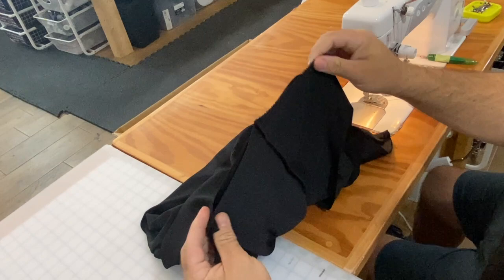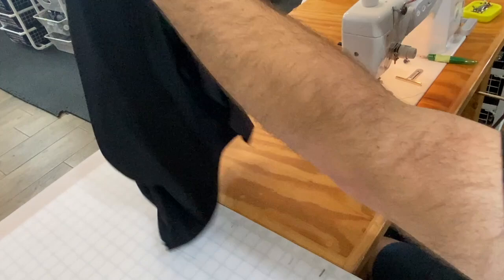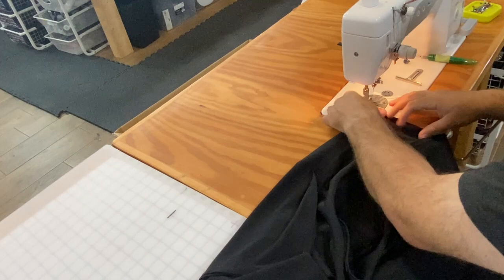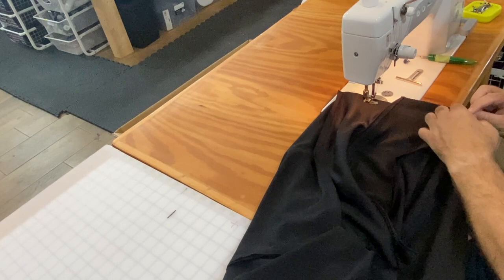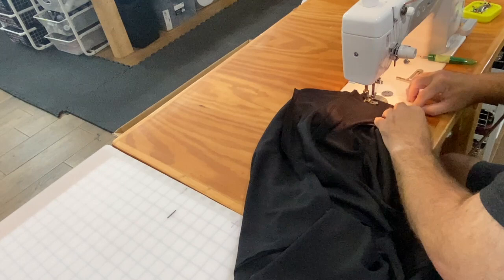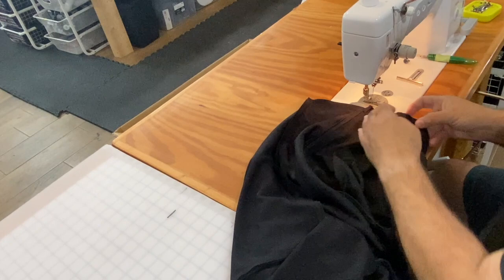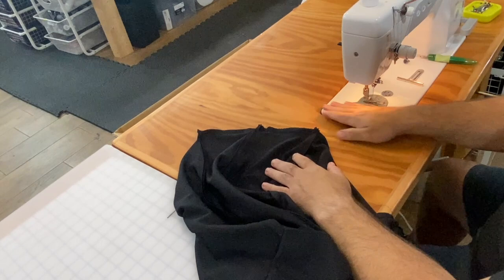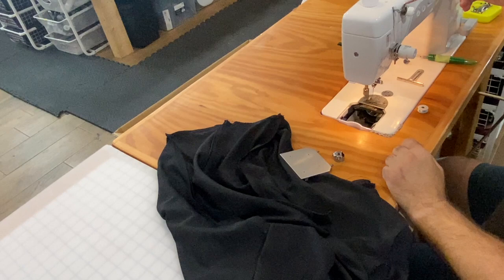OTTOMAN COVER TUTORIAL - Complete with Mistakes & How to Fix Them!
Hello Shiny Crafty People!

Today I'm making a cover for an ottoman and I'm using some fun scuba fabric that is SUPER stretchy and perfect for this kind of project!

No, the fabric has nothing to do with breathing underwater with a device, and the material doesn't really feel like neoprene, but I think of it as just as miraculous as being able to dive to the depths of the ocean because it makes it so easy to create custom covers for some crazy shapes.

As you'll see in the video, I am able to cover a rather bumpy ottoman with just simple shapes!

Take notice that I really make a big mistake at the start of this project and have to fix it near the end.  I decided to leave that part in because I want you to see how it gets fixed and to show you that even people with a lot of experience make mistakes!

If you have an ottoman you want to cover, you'll need the following:

Sewing Machine
Cutting tools (scissors, rotary cutter, etc.)
Scuba or other stretch fabric
Matching thread
Stretch needle (if you feel uncomfortable sewing stretch fabric with a regular needle)
A TINY piece of velcro or a button (if desired - see the video)

It took me about 40 total minutes to make this from scratch without any previous practice, but your time will vary.  That also includes the time it took to rip off the huge strips of velcro I had used and was required to remove so that the cover would actually stretch enough to go over the ottoman.

I hope you've enjoyed watching this video.  Until next time, Stay Crafty!